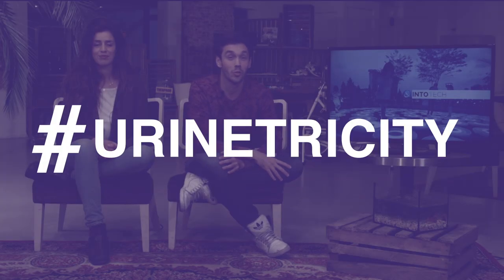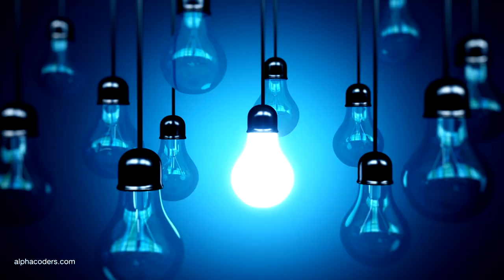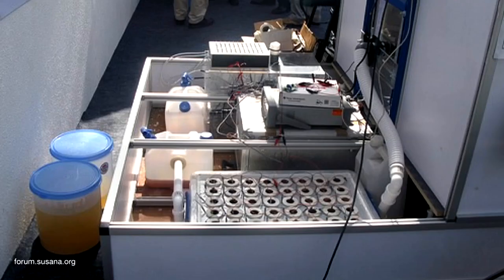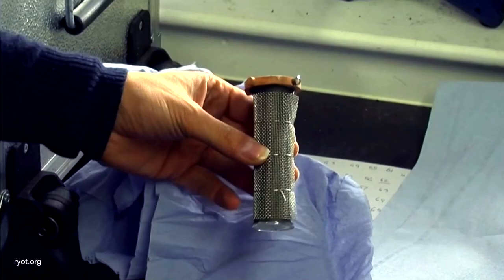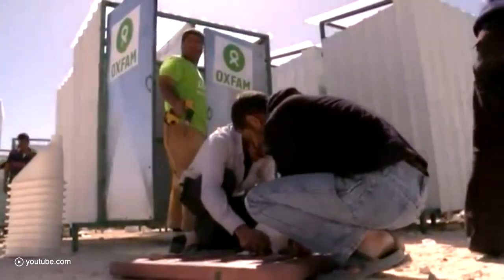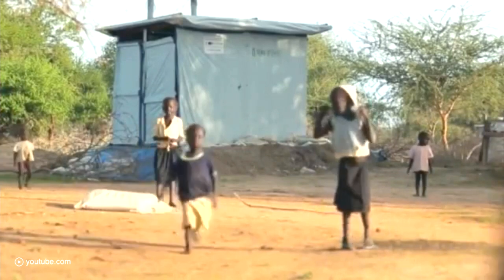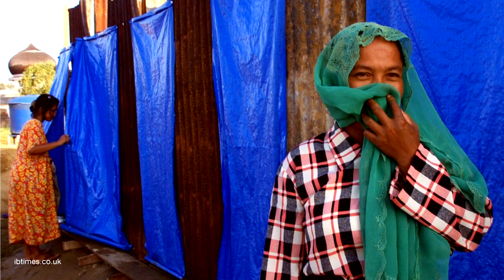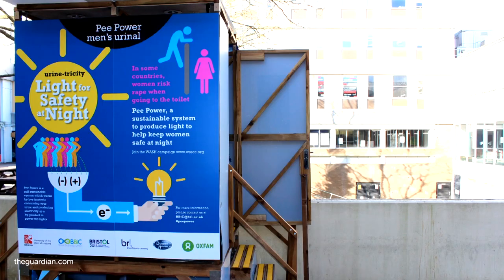This Toilet Generates Power From Your Pee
On the UWE university campus in Bristol - strategically placed outside the Student Union bar - there’s a toilet that generates electricity from… your pee.

The ‘pee-power’ toilet is part of Urine-tricity++, a research project of the Bristol BioEnergy Centre which is funded by the Bill and Melinda Gates Foundation. Urine-tricity++ focuses on finding out how we can get electricity from urine. This can be achieved by a system using Microbial Fuel Cells, which consume the urine as part of their metabolic process and produce electricity as a byproduct.

This system is really green and relatively cheap (one microbial fuel cell costs about £1 to make) and therefore really useful in third world countries. That’s why, in collaboration with Oxfam, these toilets are being tested in order to assess how they could be installed in refugee camps or disaster areas. The toilet area can be lit with this technology and thus creates a safer environment. This is especially important for women and young girls in these camps, who are often victims of assault in poorly lit areas such as toilets. The prototype ‘pee-power’ toilet at the UWE campus resembles toilets used in refugee camps to make the trial as realistic as possible.

There is still some research to be done, but we might all get electricity from our pee one day. Just think about how awesome it would be to plug in your phone charger in the USB port on your toilet bowl, and charge your phone while peeing!